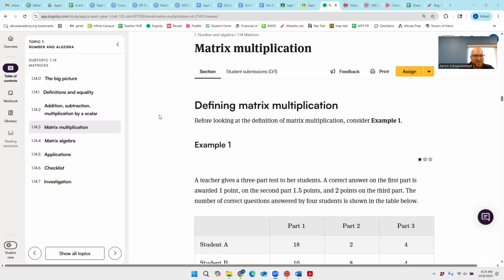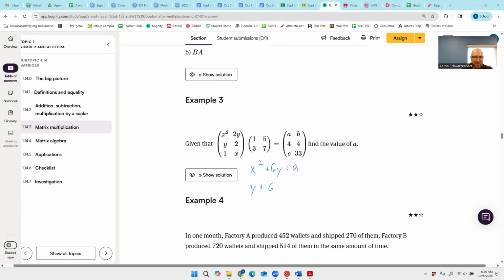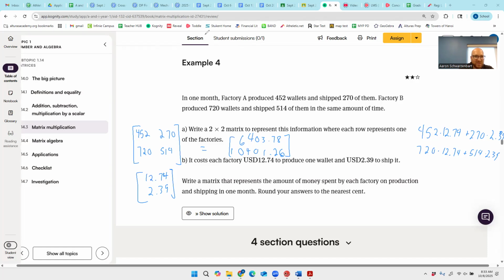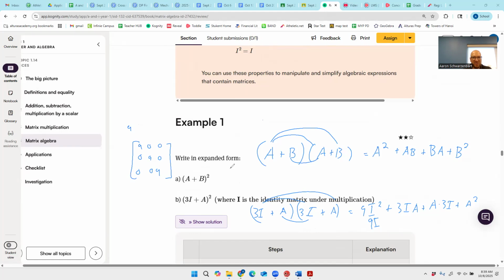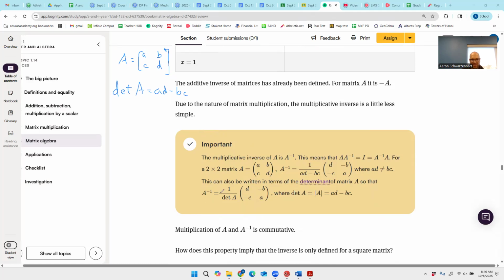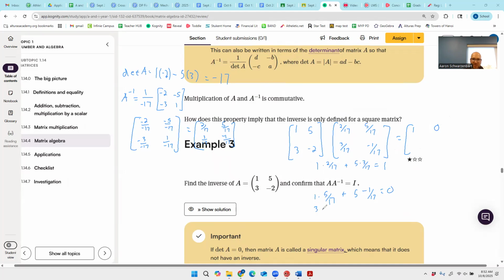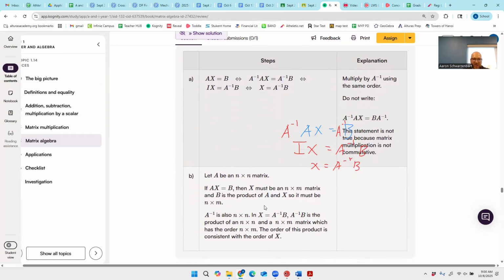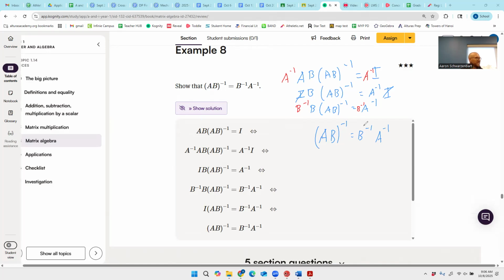A & I 1.14.3-1.14.4 Matrix Multiplication and Matrix Algebra